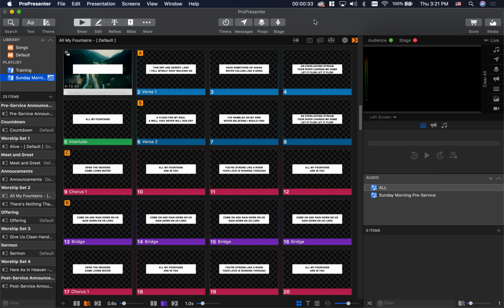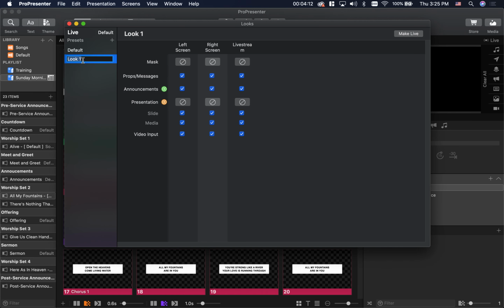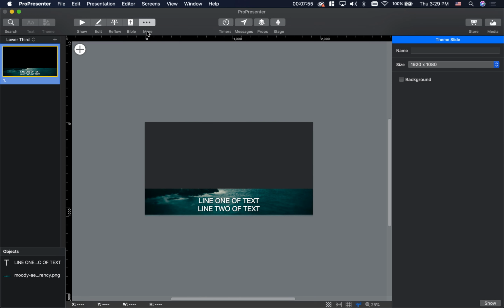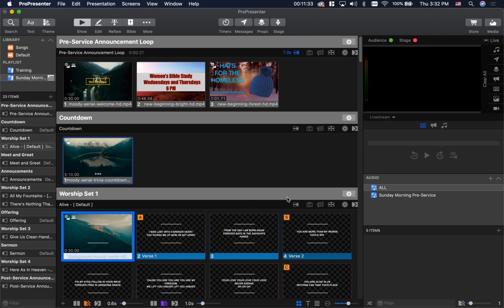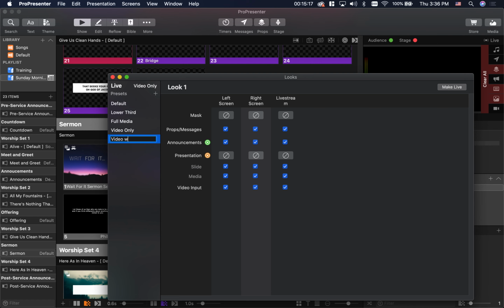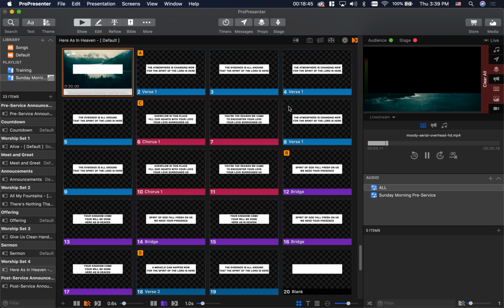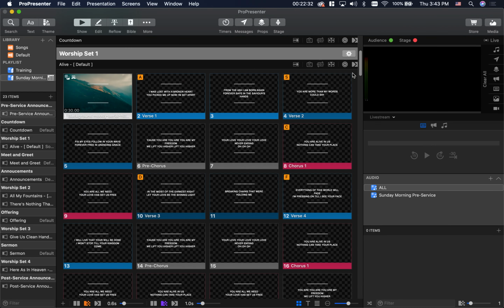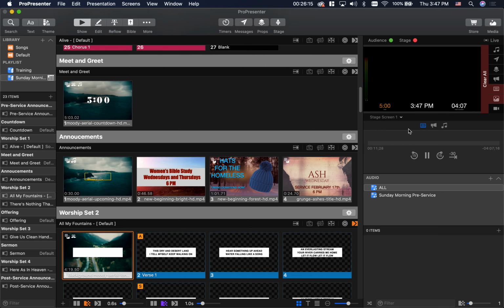ProPresenter 7 Training Session 5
Fifth training session for ProPresenter 7 outlining screen configuration, looks, actions, and lower thirds for livestream.